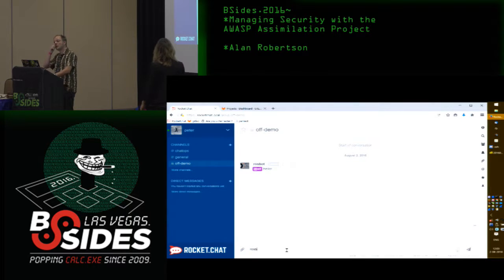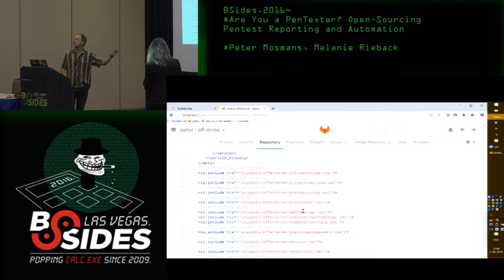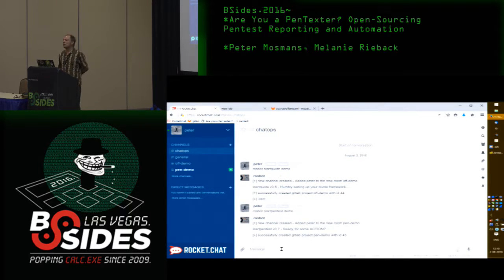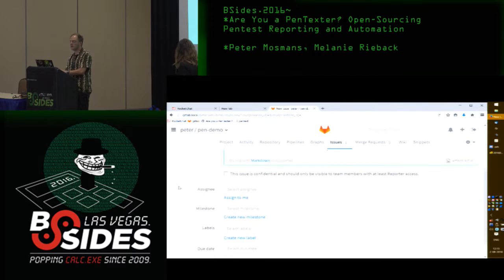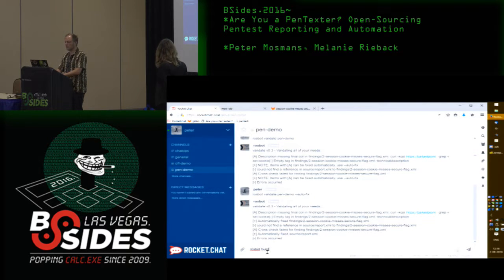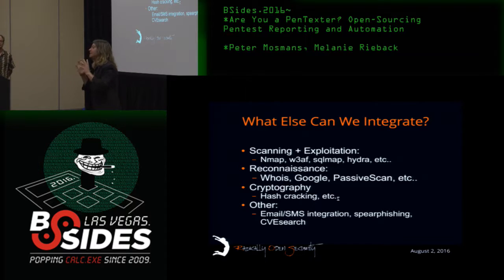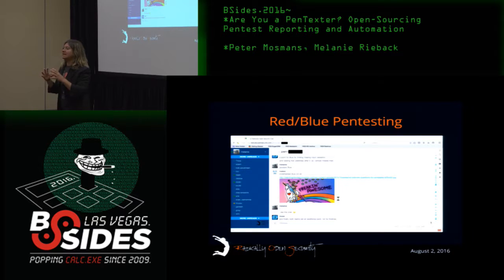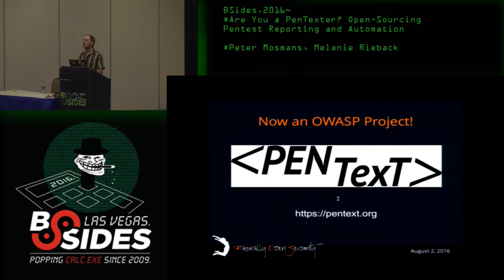Are You a PenTexter Open Sourcing Pentest Reporting and Automation